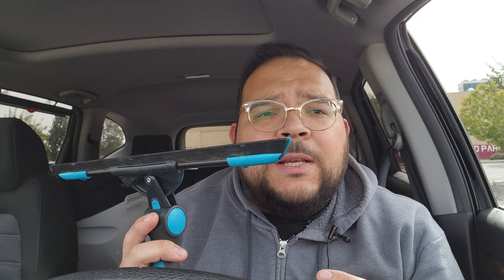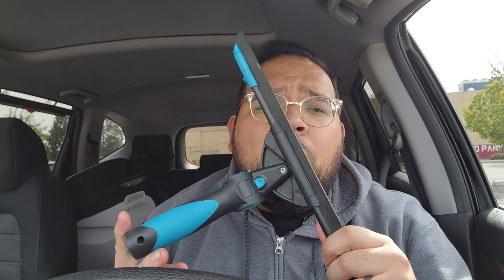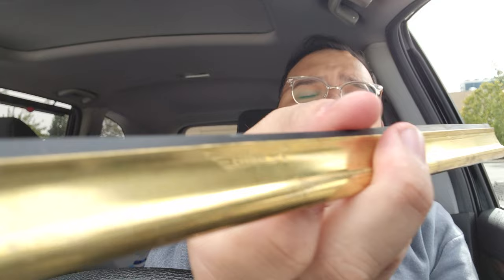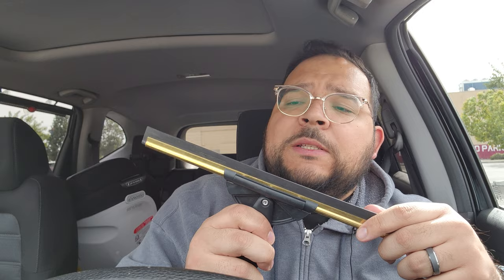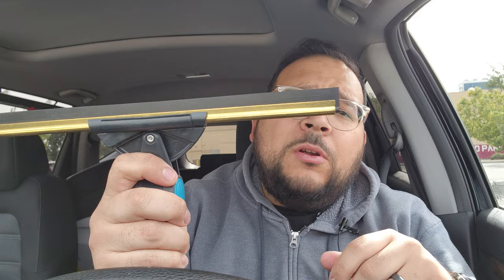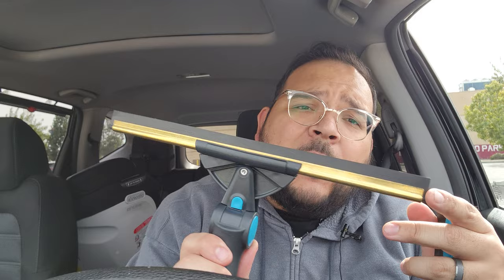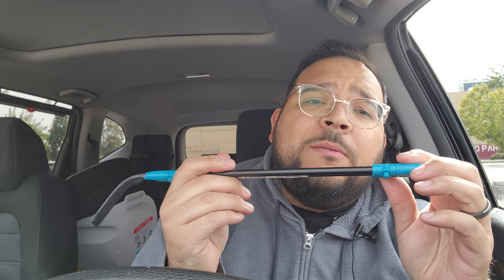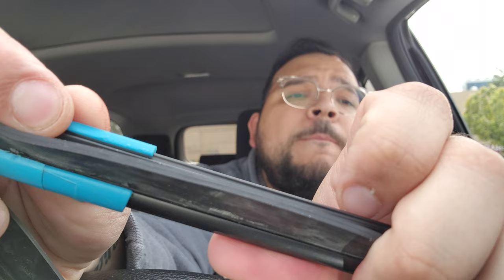Moerman Excelerator 3.0 Tips & Tricks | How To Remove End Clips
Here are some tips & tricks on the Moerman Excelerator 3.0. In this videos we will cover:
My feelings on the squeegee
How to remove the rubber
How to remove the end clips
Hack the rubber to use other rubber on the liquidator 3.0 channel
What other channel can be used for a better set up

west coast supplier:
Liquidator channel